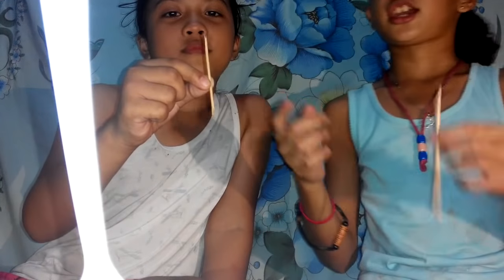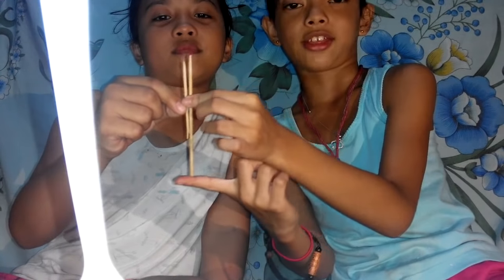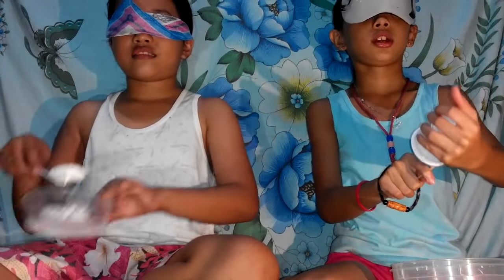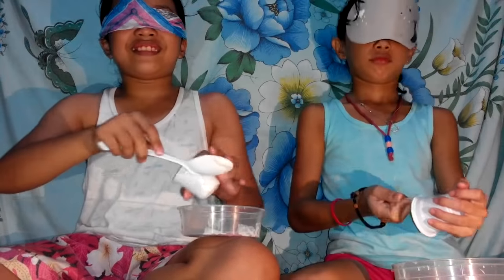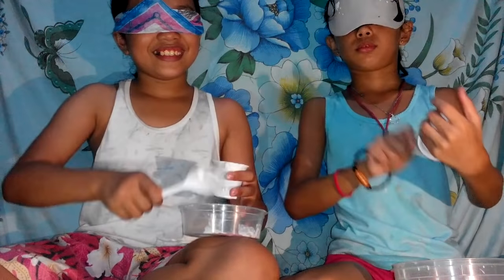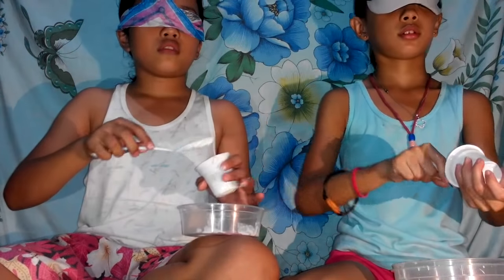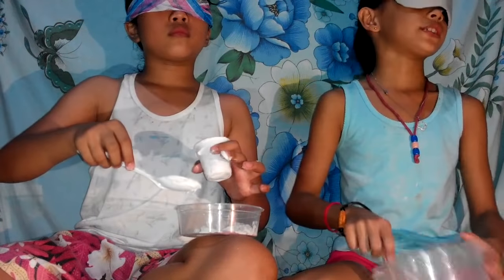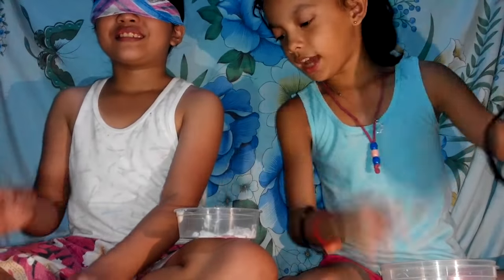Blindfold slime making challenge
have fun!!!